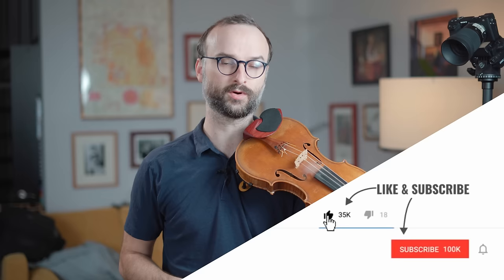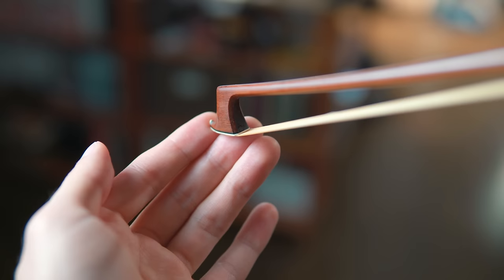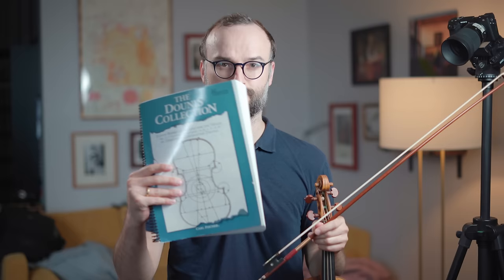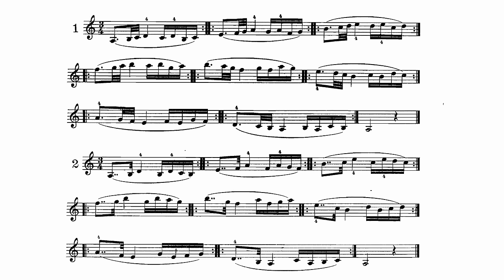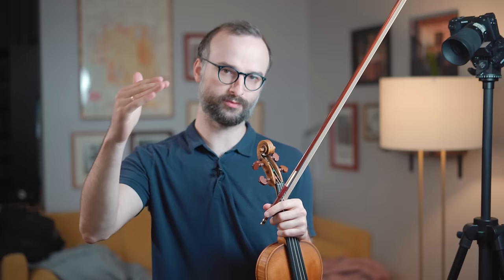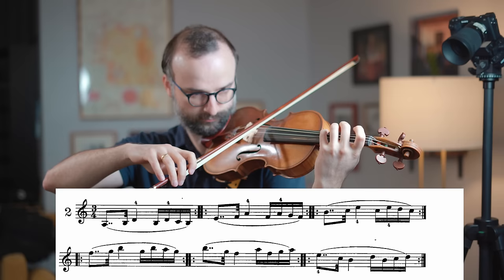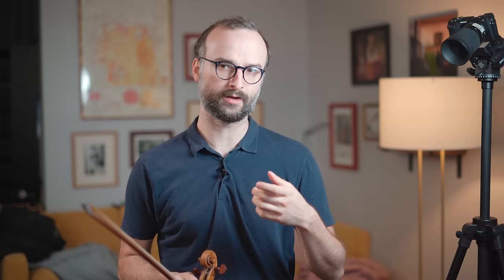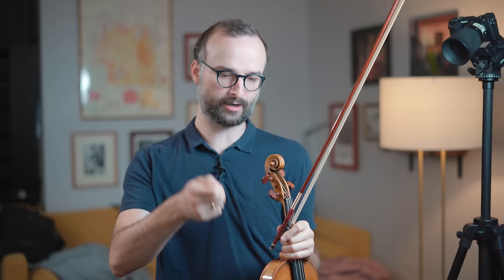Unknown (Awesome) Violin Exercise by Dounis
Today we are looking at one of my favorite exercises for fundamental violin technique - the almost unknown Dounis Op.23
This short and simple book is in 3 parts, and I will be going over it in detail. We'll work on finger independence, balance, clarity, stretching ability, as well as string crossings. It's one of those exercises that is as challenging as you are aware. Make sure you download the PDFs so that you can follow along.

Timestamps:

00:00 Welcome!
01:00 Selling my bow
02:06 DOUNIS Background / Approach
05:51 Op.23 Overview
06:34 == PART 1 DEMONSTRATION ==
09:56 Part 1 Practice Tips:
10:00 Finger Articulation
11:05 Relaxing thumb, wrist, fingers
11:24 Adding Vibrato
12:39 Articulation + Rhythm
13:33 Continuous sound
14:00 Double the Rhythm
14:29 Less is More
15:30 Repeating / Building a Routine
16:14 My Interval Variations (check pdf!)
21:01 == PART 2 DEMONSTRATION ==
23:09 Part 2 Practice Tips:
23:22 Grouping / Reflexes
23:59 == PART 3 DEMONSTRATION ==
26:36 Part 3 Practice Tips:
26:50 Role of Wrist / Forearm and Minimal Motion
27:20 Separate Stroke and String Crossing
27:31 String Crossings - Frog vs Tip
28:15 Using Double Stops
29:22 String Crossing vs Sound Production
29:44 IN ACTION - BACH D MINOR PARTITA
31:41 Wrap-up

EXERCISE OUTLINE

I. BALANCE / CLARITY OF LEFT HAND FINGERS
- 6 Sequences
**Use my "Interval Variations" PDF to create a more robust exercise. These 6 sequences can be practiced using any of the interval patterns (You'll see 17 total in 6 groups). Not only that, but you can mix and match interval patterns. For example, you can run through all 6 sequences alternating H - W - M3 and M3 - H - H. The possibilities are endless, and it allows you to focus on what is most challenging for YOU in a very robust way.
**Add vibrato to the long notes, and try playing all 16ths as 32nds for an extra challenge.

II. INDEPENDENCE OF FINGERS THROUGH LATERAL MOTION
- 7 Sequences

III. SMOOTHNESS AND EVENNESS OF TONE IN STRING-CROSSINGS
- 4 Sequences
- 4 Bowing variations

My New E-book is out!
64 Practice Hacks - Oblique Strategies and Lateral Thinking for Violinists
"A comprehensive yet concise collection of practice methods for violinists. This master cheat sheet can be directly applied to all repertoire, etudes or scales."

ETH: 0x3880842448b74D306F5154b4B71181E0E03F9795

Upcoming topics include how to master finger dexterity, 5 ways to speed up violin passages correctly, specialized exercises for mobility and strength for string players and techniques for musical development.